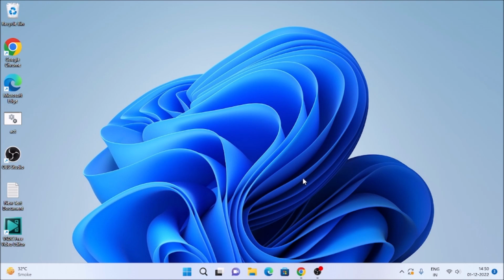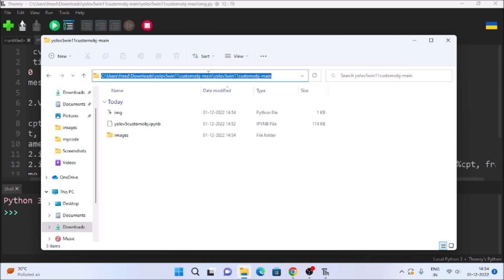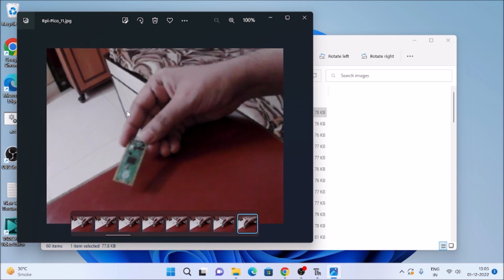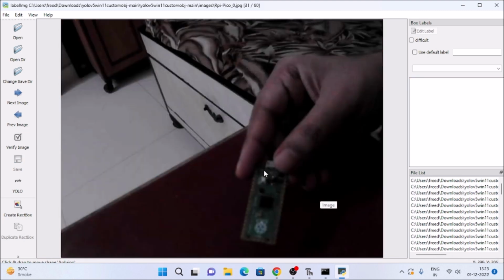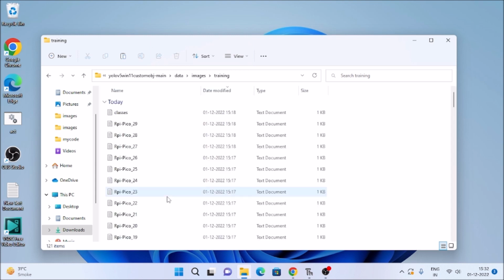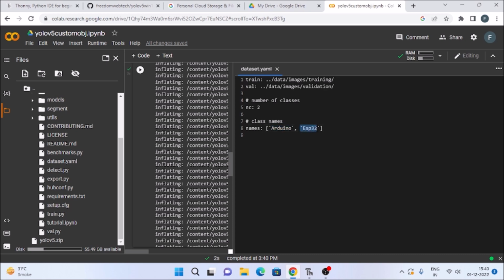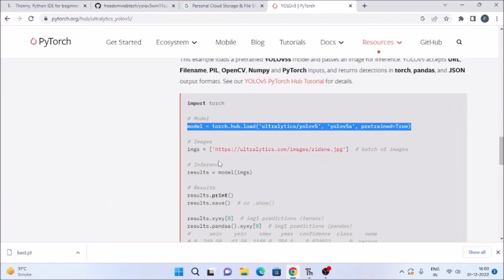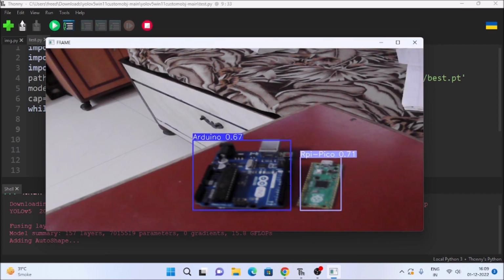window 11 yolov5 custom object detection | labelimg tutorial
yolov5 tutorial,
yolov5 object detection,
yolov5 object detection on windows,
yolov5 setup,
object detection,
yolo,
python,
pytorch,
yolov5 deployment,
prerequisite for yolov5,
yolov5,machine learning,
deep learning,
yolov5 data science project,
artificial intelligence,
data science,
projects,
education,
jupyter notebook,
beginner,
yolov5 pytorch tutorial,
yolov5,
yolov7,
yolov5 architecture,
yolov5 tutorial,
yolov4,
yolov4 cloud,
scaled-yolov4,
scaled yolov4,
object detection,
yolov4 tutorial,
yolov4 darknet,
real time object detection,
yolov4 webcam,
custom yolov4,
webcam object detection,
google colab,
yolov4 colab,
custom object detection,
yolo v4,
yolov4 video,
scaled-yolov4 tutorial,
yolov4 gpu,
colab gpu,
colab webcam,
computer vision,
deep learning,
yolo on webcam,
raspberry pi,
tensorflow,
machine learning,
tensorfow lite,
computer vision,
deep learning,
python,
YOLOv5 object detection on Raspberry pi 4,
tensorflow,
tensorflow 2,
tensorflow lite,
how to,
raspberry pi,
how to,
object detection,
object detector,
pi 4,
rpi 4,
rpi object,
opencv python,
raspberry pi,
tensorflow,
machine learning,
artificial intelligence,
ai,
computer vision,
opencv object detection,
neural networks,
opencv,
opencv-python,
raspberry pi project,
diy,
opencv,
python,
face recognition,
recognition, detection,
opencv,
ip webcam,
how to,
raspberry pi 4 opencv,
ip webcam,
object detection,
object detector,
pi 4,
rpi 4,
rpi object,
opencv python,
mobilenet ssd,
ssd mobilenet,
deep learning,
deep learning opencv,
dnn,
dnn cv2,
raspberry pi,
opencv,
install opencv,
tesseract ocr,
tesseract,
yolov4,
ocr,
optical character recognition,
opencv,
python,
license plate,
pytesseract,